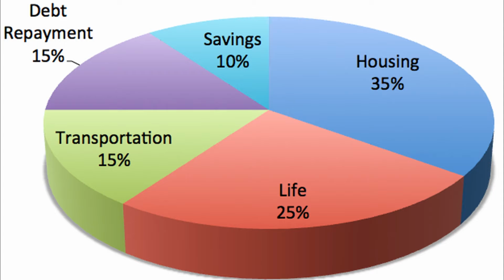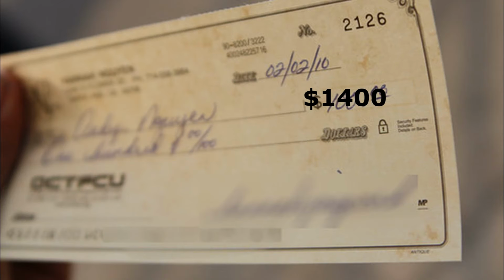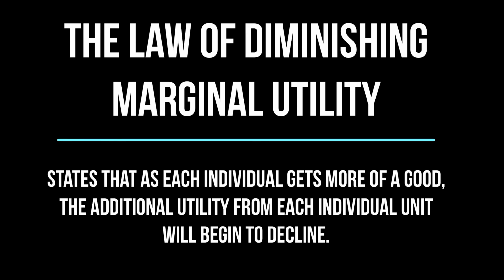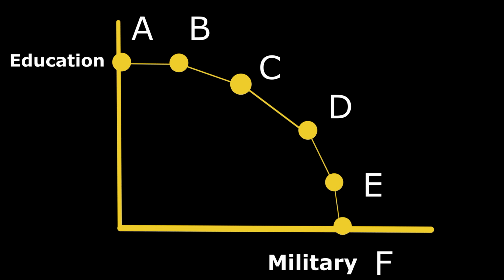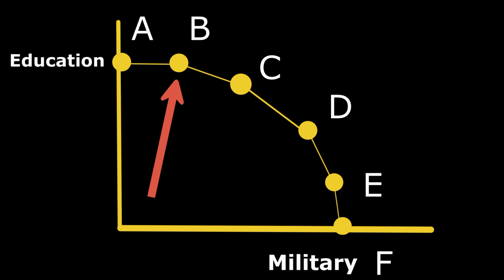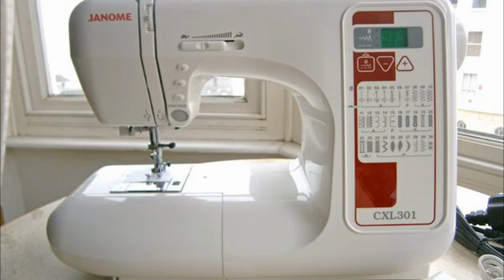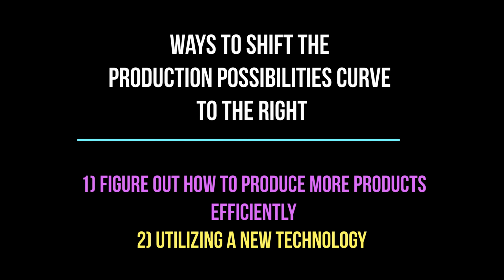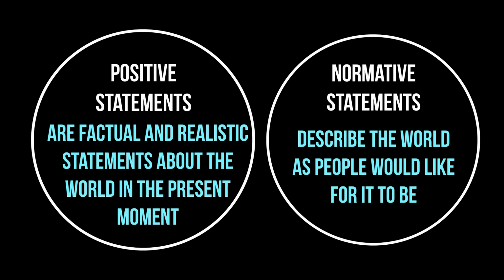Economics The Production Possibilities Frontier